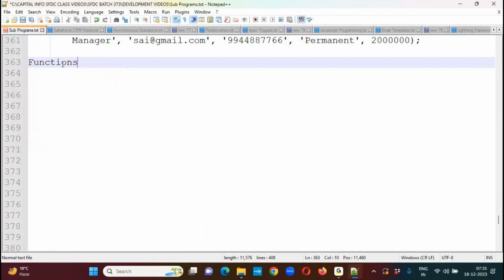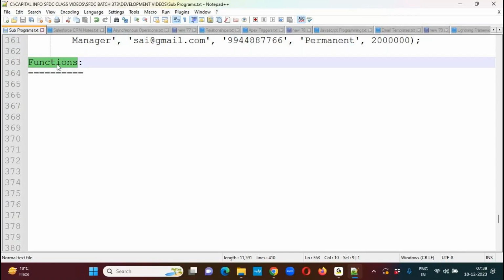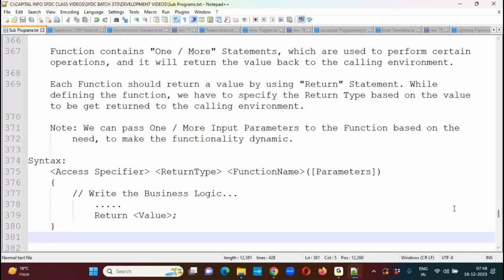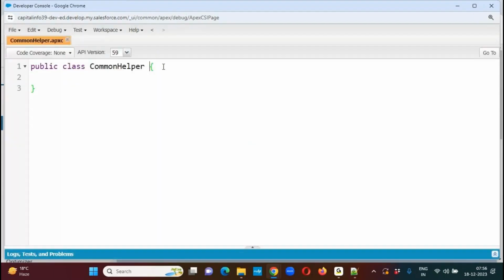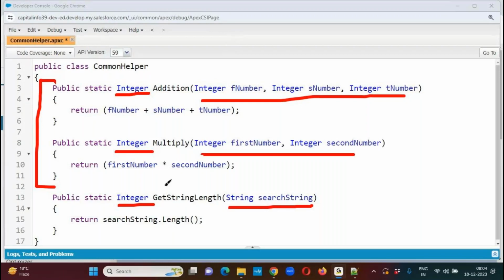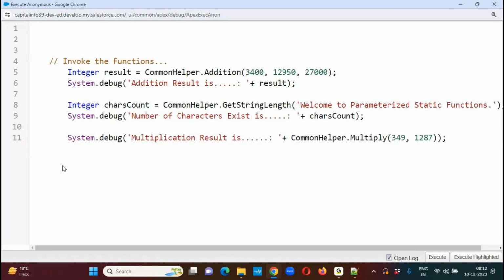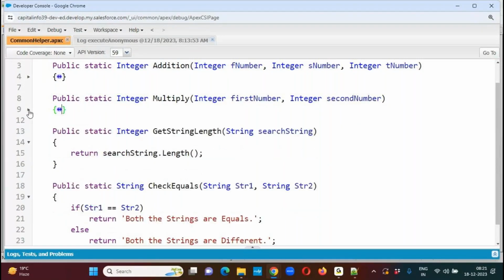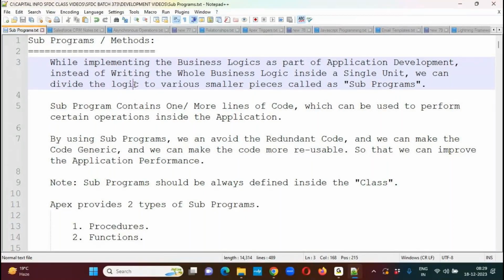27 Functions Static Void